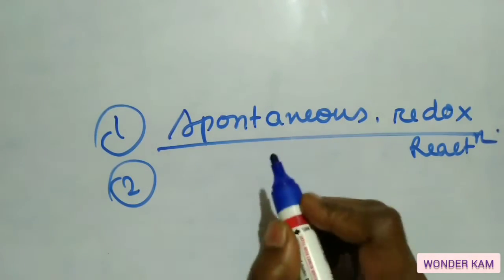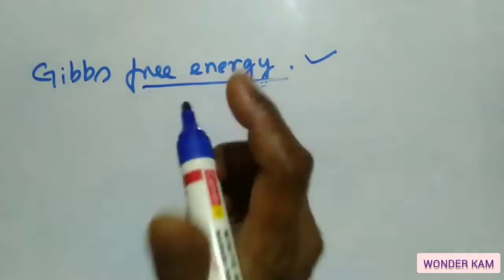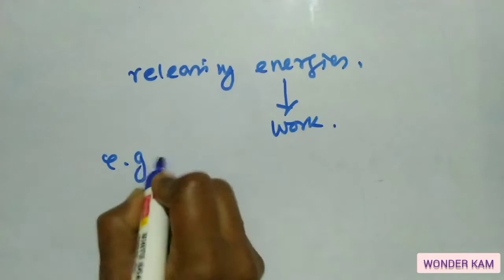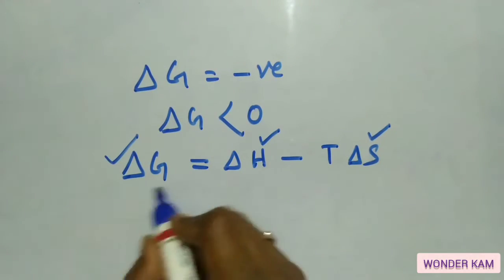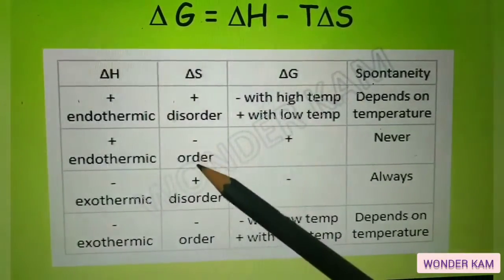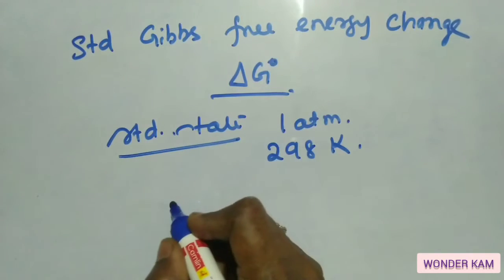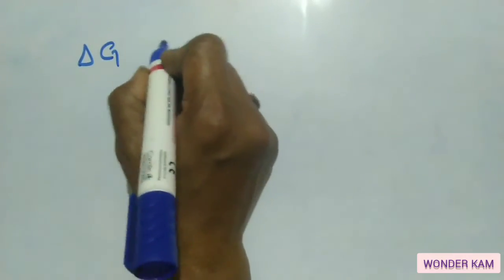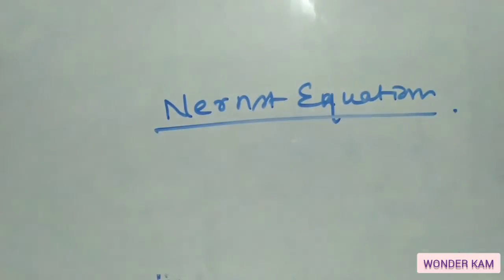ELECTROCHEMISTRY FREEENERGY REDOXREACTION VTU VTUCHEMISTRY CELLPOTENTIAL 21CHE12/22 NERNST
GIBBSFREEENERGY CHANGE IS RELATED TO THE SPONTANEOUS PROCESS OR IN AN ELECTROCHEMICAL CELLS IT IS RELATED TO THE REDOX REACTION.THIS IS THE RELATIONSHIP BETWEEN THE THERMODYNAMICS WITH ELECTROCHEMISTRY.